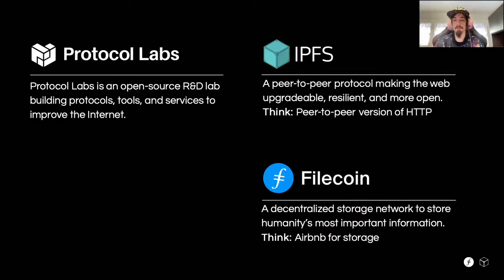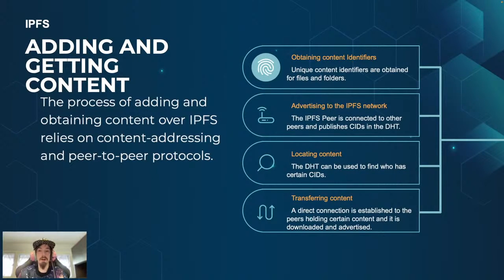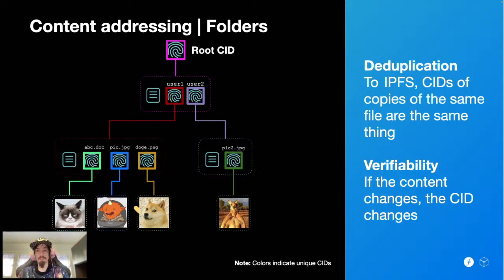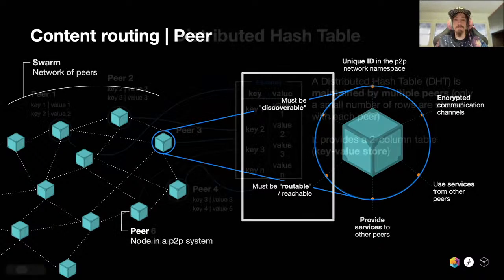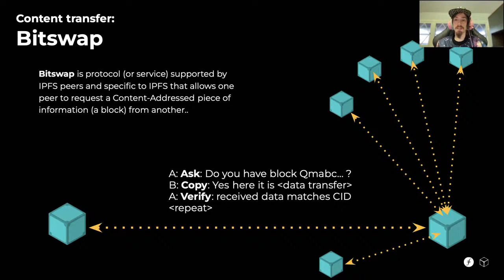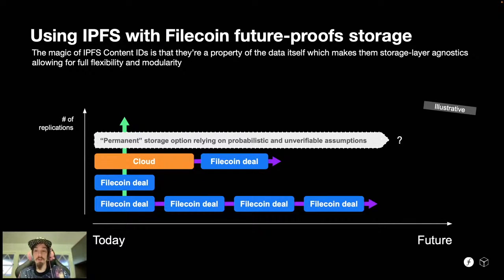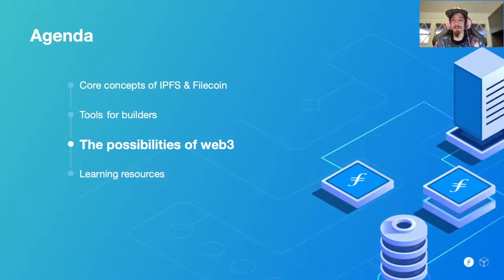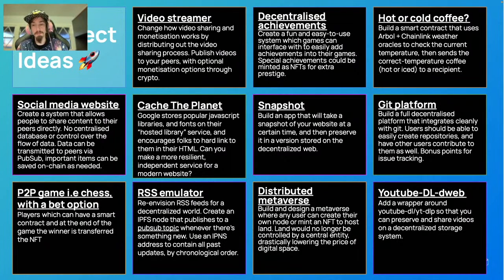Decentralized storage with IPFS & Filecoin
Learn how IPFS and Filecoin accelerate the transition to Web3 by getting a high-level introduction to the technologies’ core concepts and learning about user-friendly tools and existing applications to kick-start your own development efforts.